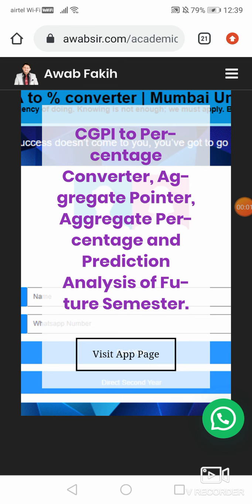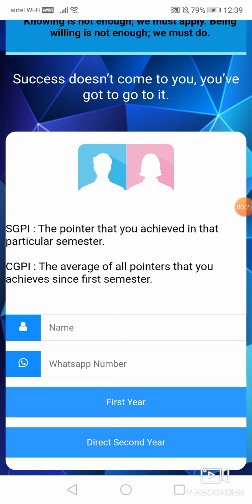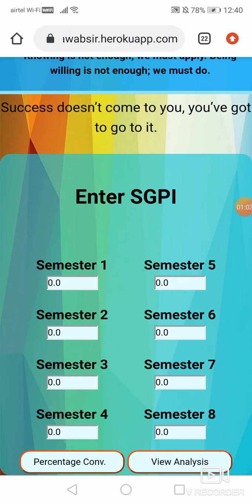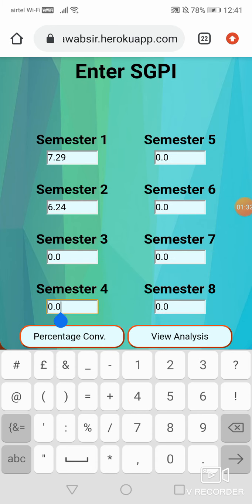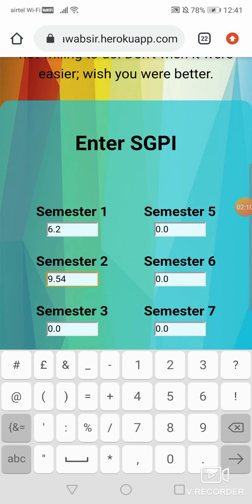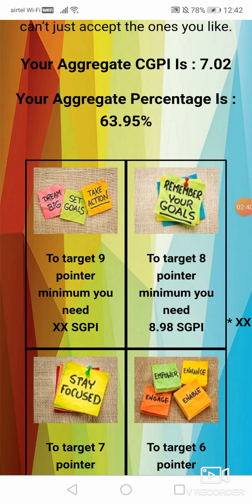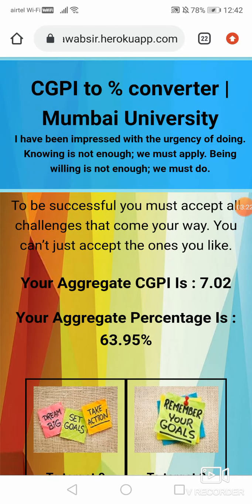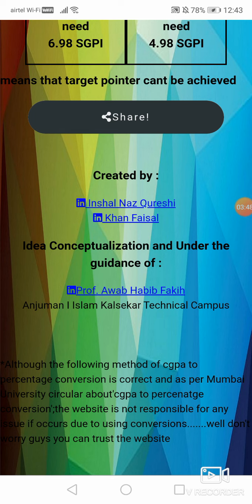CPGI to % Convertor | Mumbai University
Dedicated to all Students of Mumbai University

It can help you in following ways :

1. SGPI to % Convertor
2. CGPI to % Convertor
3. Average %
4. Average ( CGPI)
5. Predicts the pointer you need to target 9 Average CGPI
6.Predicts the pointer you need to target  8 Average CGPI
7.Predicts the pointer you need to target 7 Average CGPI
8.Predicts the pointer you need to target  6 Average CGPI

Credits :
Inshal Naz Qureshi
Faisal Khan
Awab Habib Fakih
Educator @ AIKTC
Edupreneur | Patent Analyst | Researcher